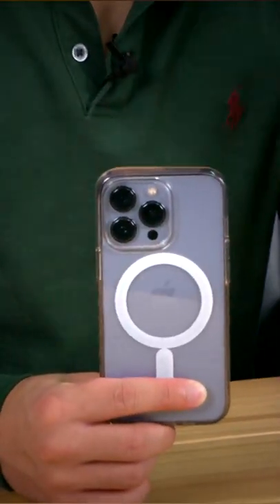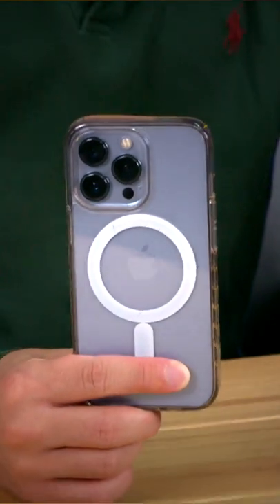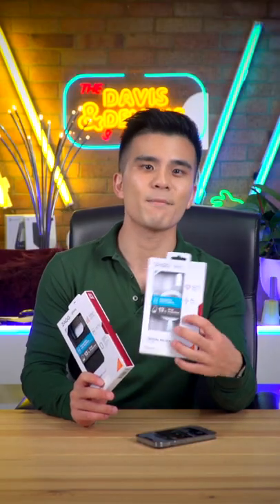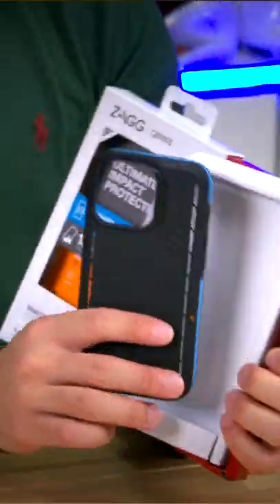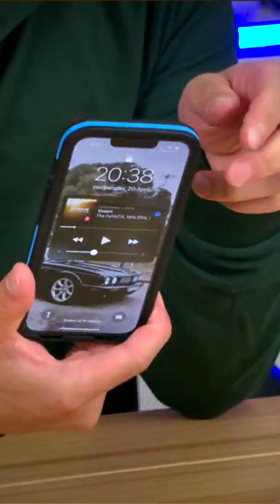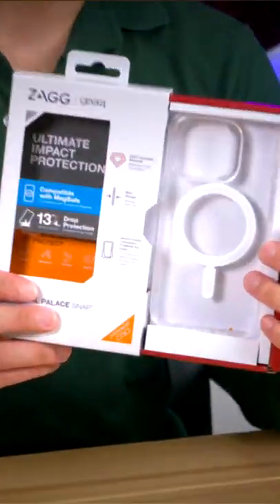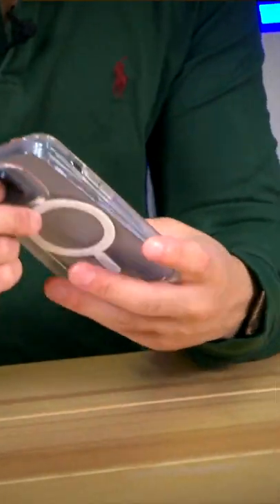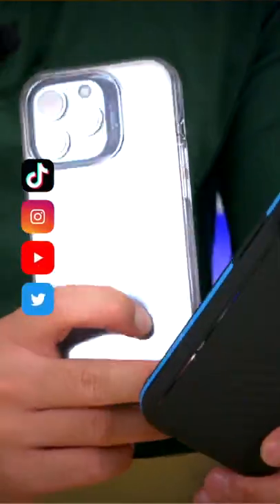Gear4 Has Created an Antimicrobial iPhone Case!